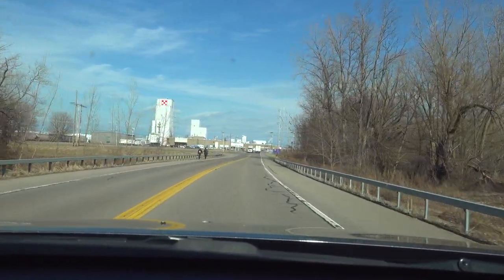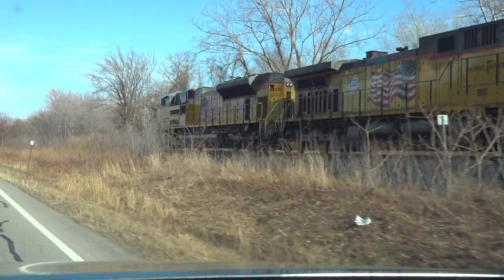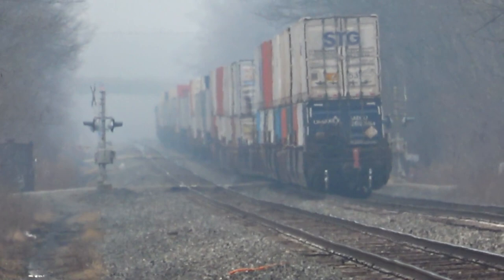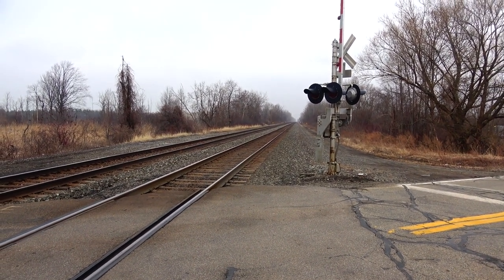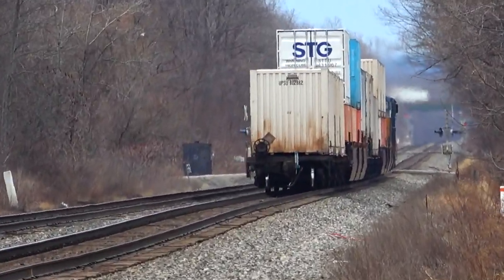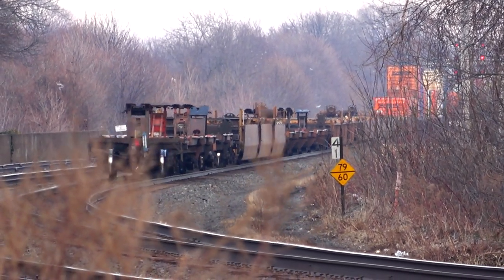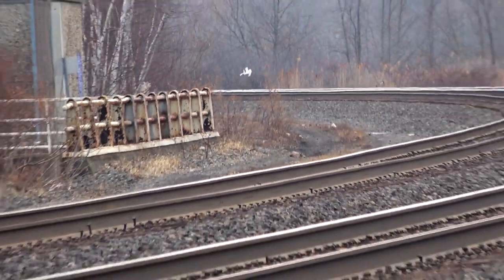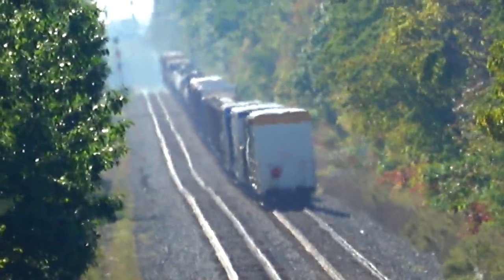Chasing a Union Pacific Train! Big CSX Freight Train! CSX Manifest Train Overhead View + More Trains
Chasing a Union Pacific Train! Big CSX Freight Train! CSX Manifest Train Overhead View + More Trains! 7 Trains in all in this action packed train video filmed in and around Dun Kirk NY on March 3rd 2023.